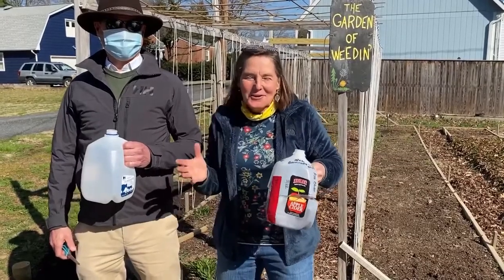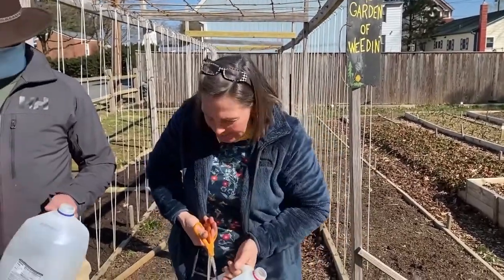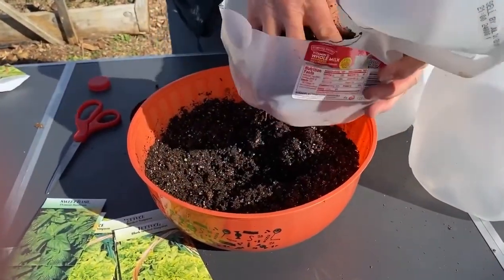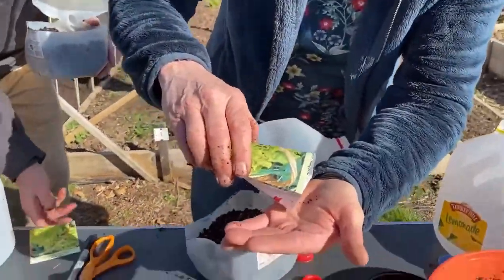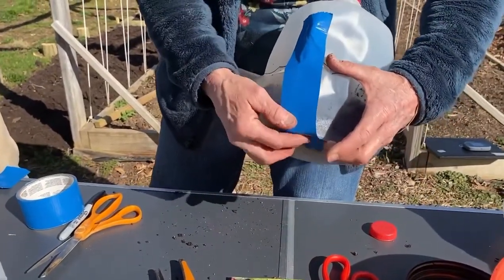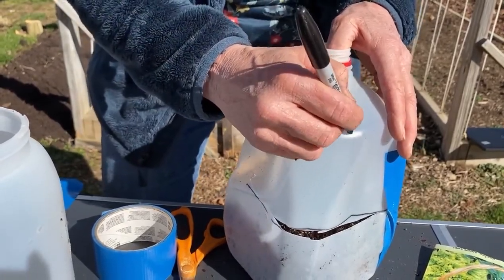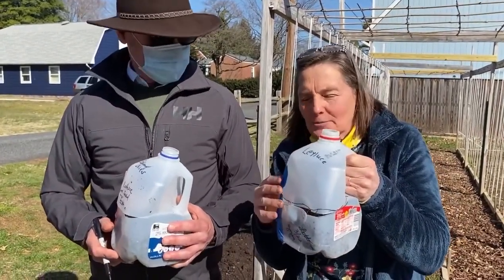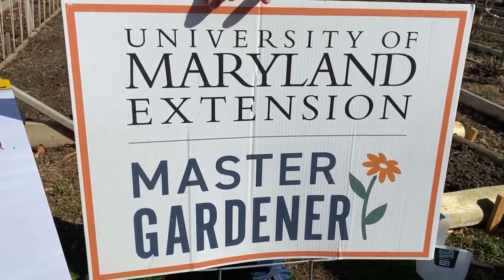Seed Starting in Recycled Milk Jugs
Watch this simple way to start seedlings for transplanting when you do not like the work of indoor seed sowing. Or for those gardeners who have insufficient indoor lighting, this is a solution. And it is a fun kids' project! Start your outdoor flower, herb or vegetable seeds relatively carefree. The milk jug method relies on the natural sun to heat up the jug and stimulate germination similar to a little greenhouse. Easy gardening!